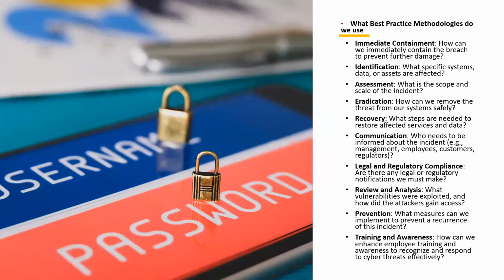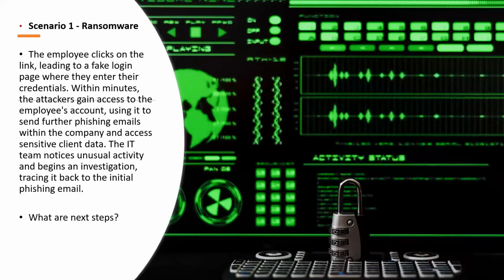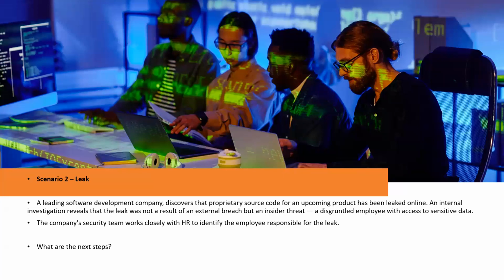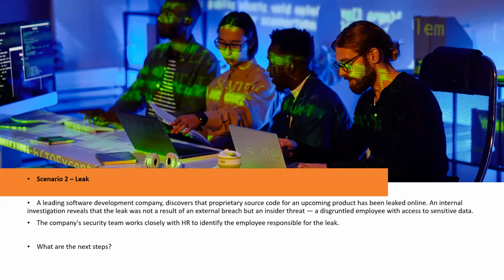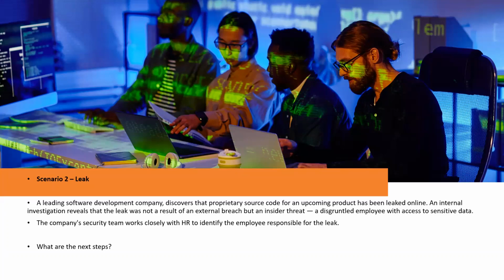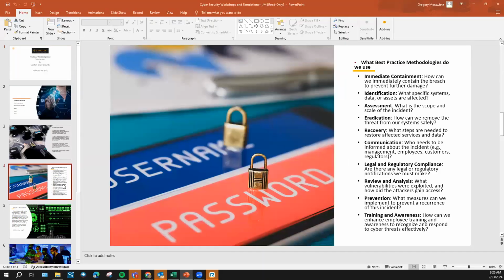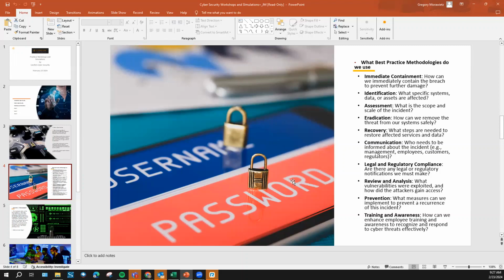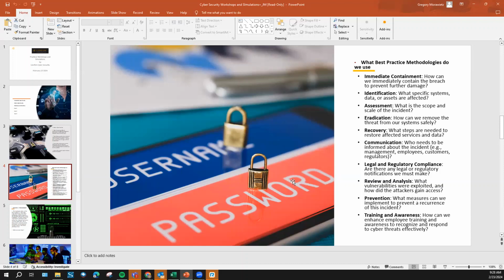Module 9 Practical Workshops and Simulations